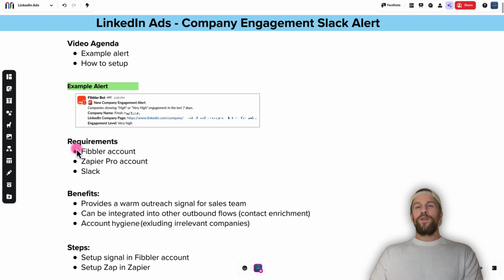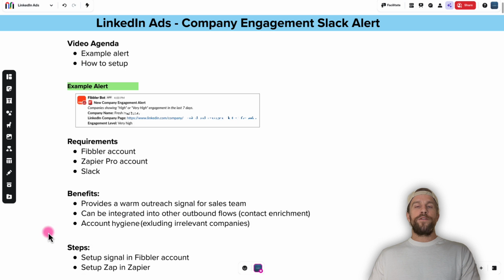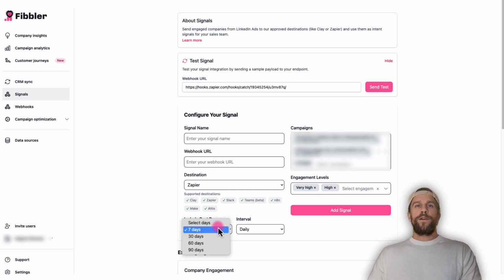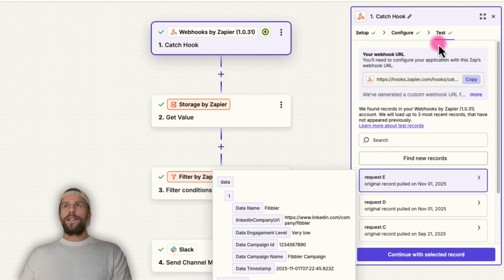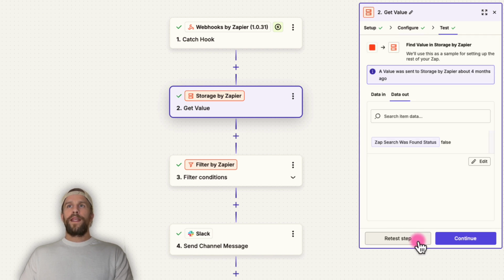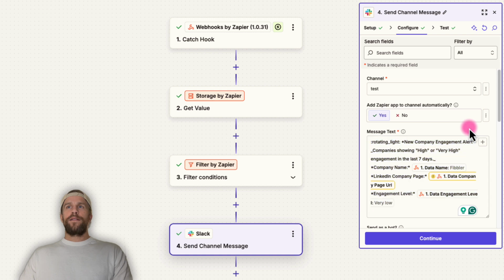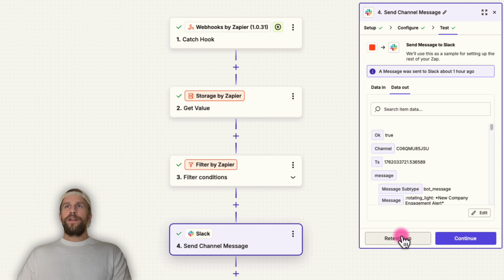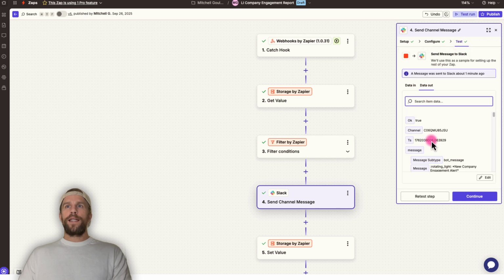How To Get LinkedIn Ads Company Engagement Slack Alerts (Tutorial)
In this video, I show you how to set up a LinkedIn Ads company engagement Slack alert. This is a great signal for marketing and sales teams to see which companies are showing higher engagement from your LinkedIn Ads campaigns and can assist with prioritizing outreach.

If you’re a B2B marketer running LinkedIn Ads, especially with a demand generation, ABM, or account list approach, this provides valuable signals that sales and marketing can act on.

It can also help with account hygiene to quickly see any companies that may not be an ICP fit and need to be excluded from the account.

To set this up, you need a Zapier Pro account, Fibbler account, and Slack.

Slack Message Text:
🚨 *New Company Engagement Alert*
_Companies showing "High" or "Very High" engagement in the last 7 days._
*Company Name:* [parameter in Zapier added here]
*LinkedIn Company Page:* [parameter in Zapier added here]
*Engagement Level:* [parameter in Zapier added here]

Timestamps:
00:00 Introduction
00:12 Requirements
00:20 Example alert
01:01 Benefits
02:28 Fibbler signal setup
03:45 Creating the Zap in Zapier
10:48 Testing the alert